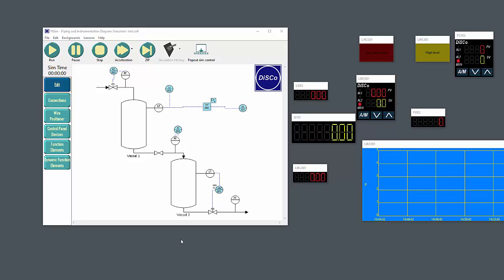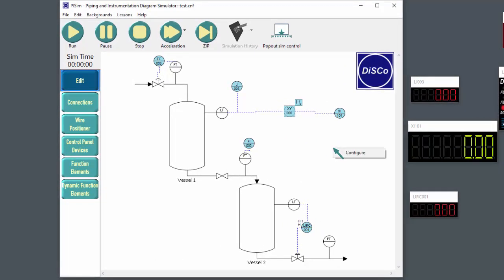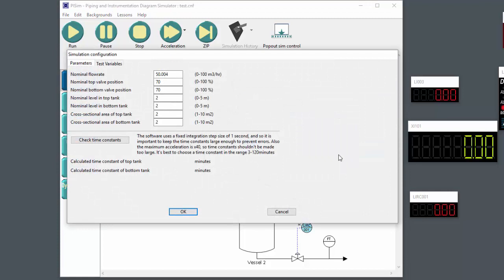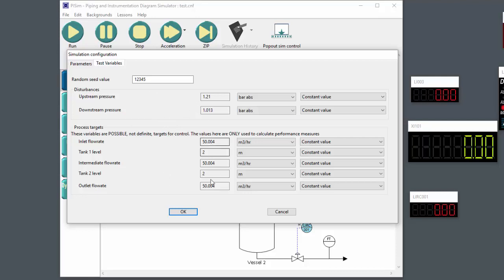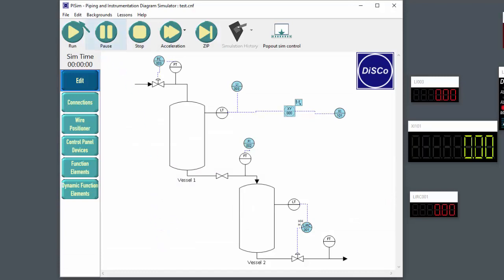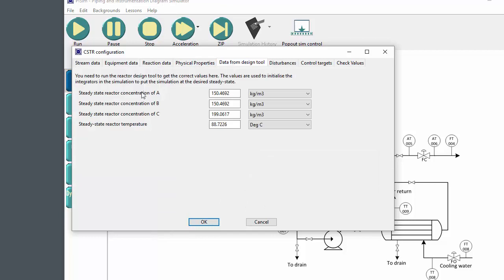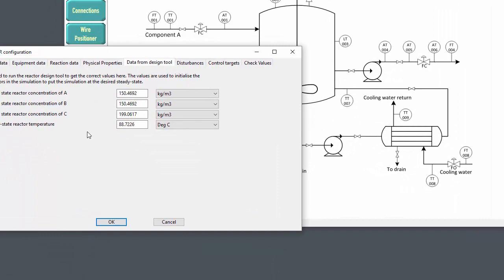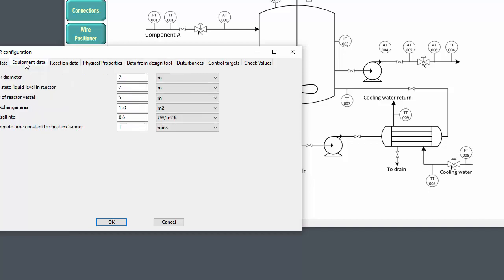Simulation configuration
The configuration dialogue in PISim simulations